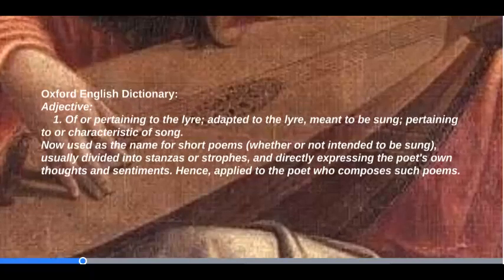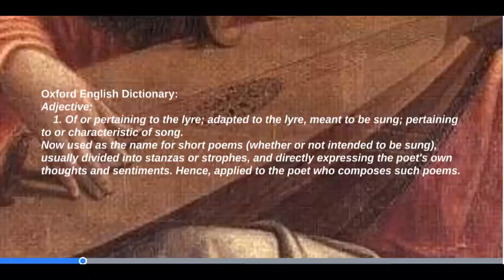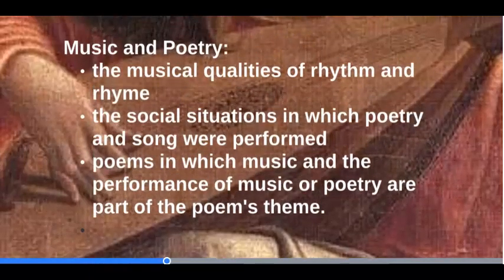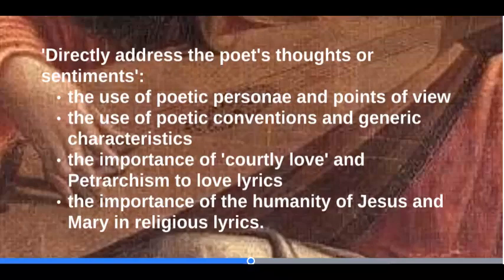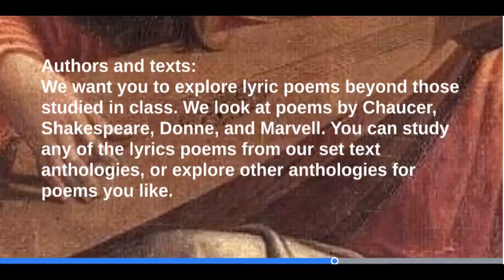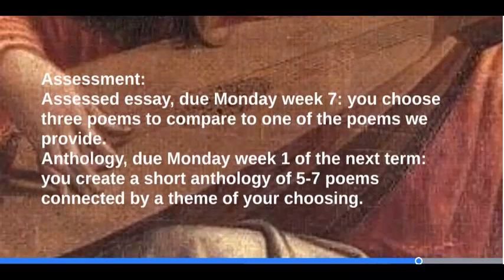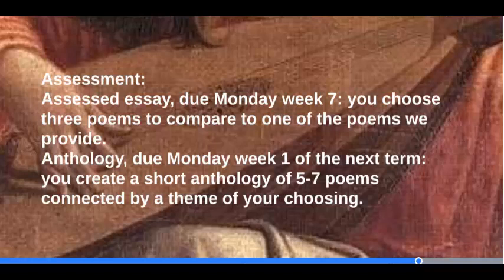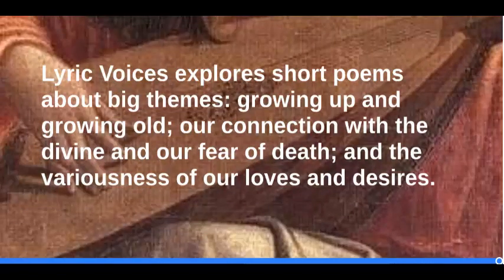Lyric voices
A short screencast to introduce EN2LV: Lyric Voices